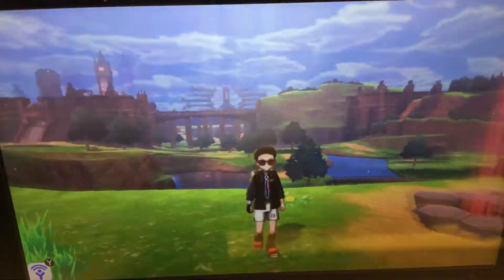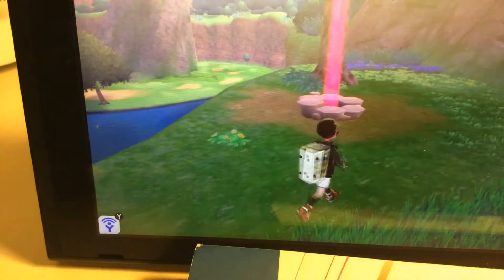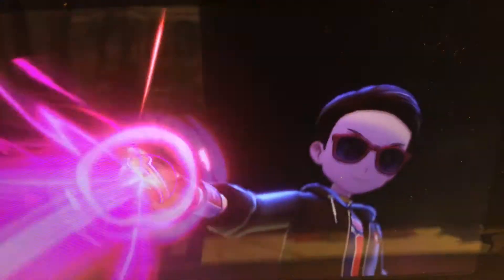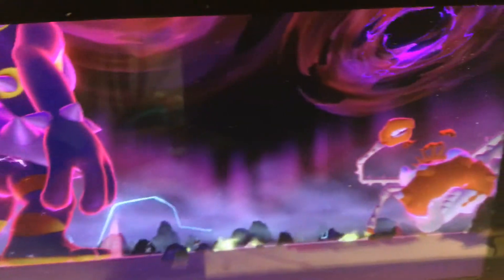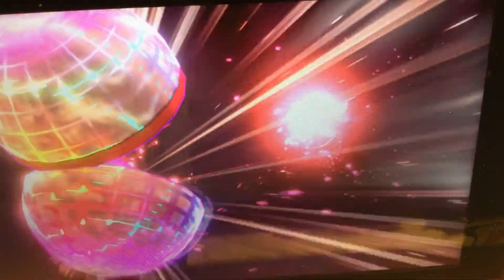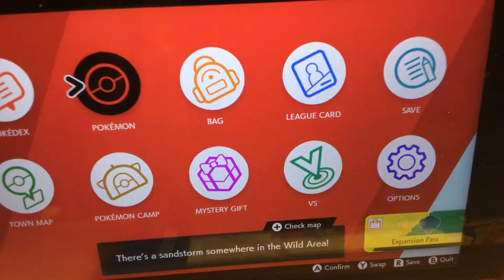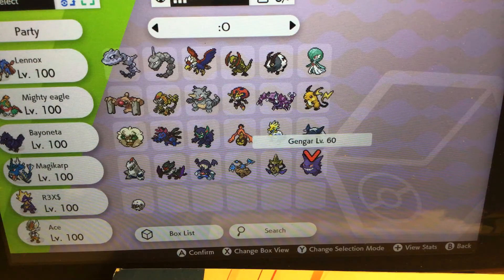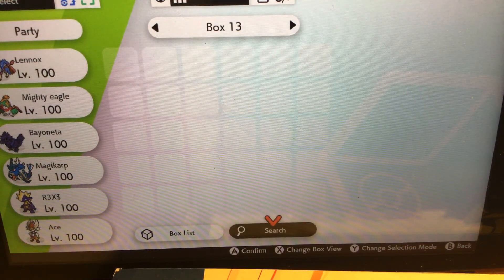Ran into a shiny Pokémon right before this video :( part 2 Pokémon sword and shield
Right before this vid I ran into a shiny hippowdon :(.